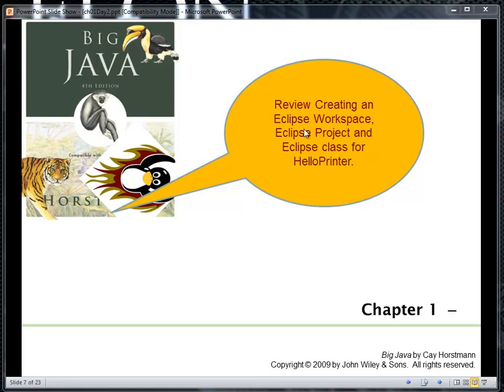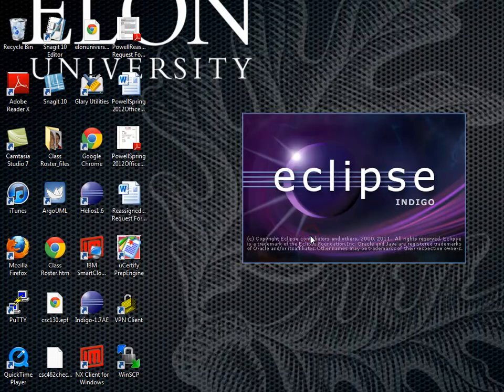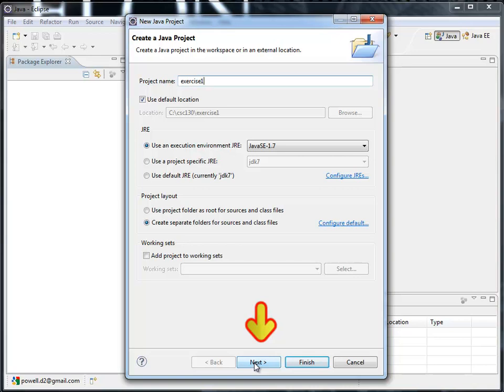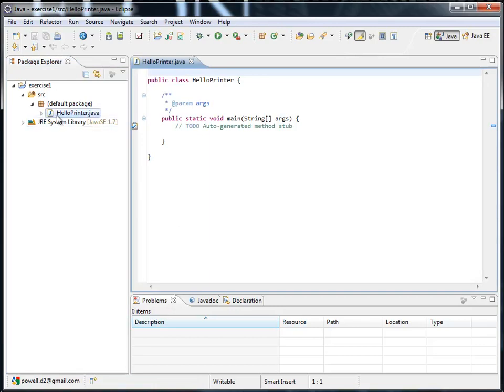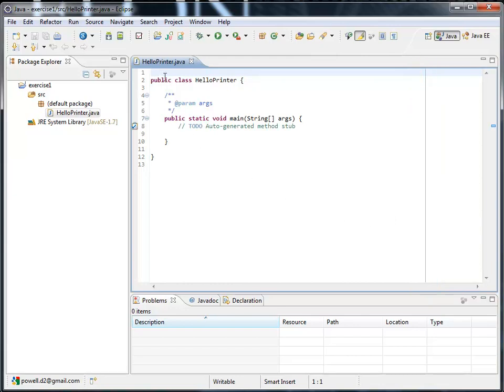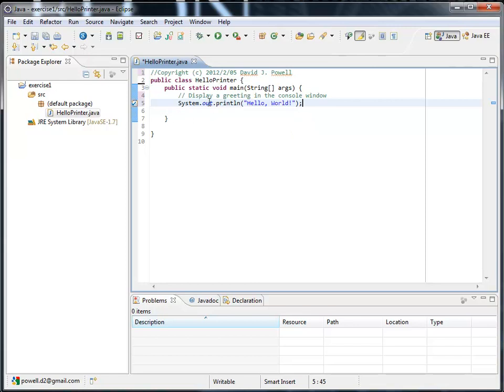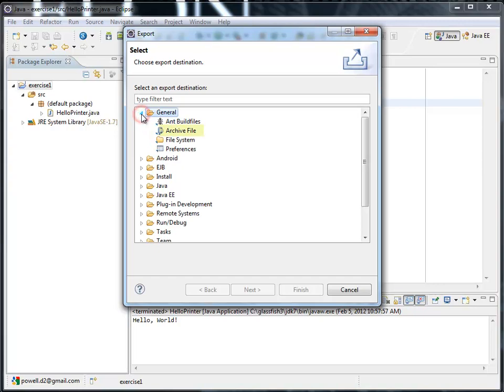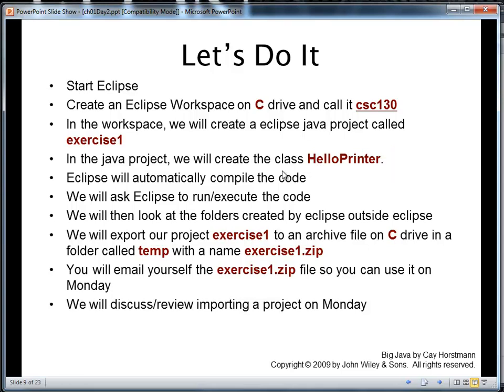Elon CSC130 First Eclipse Project HelloPrinter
In chapter one of Big Java, Horstmann shows a HelloPrinter example, this video walks through creating the example in eclipse.